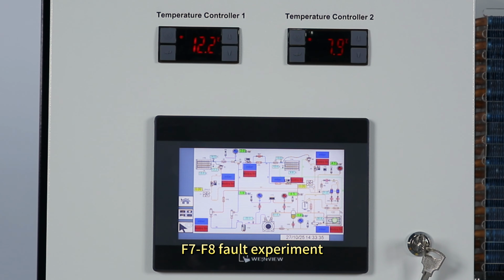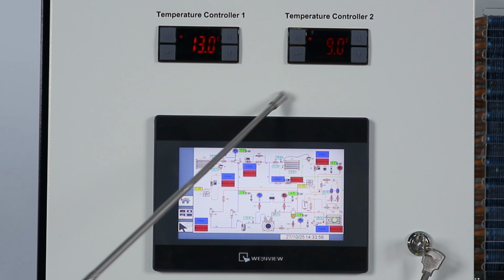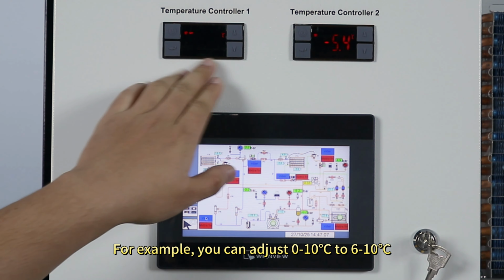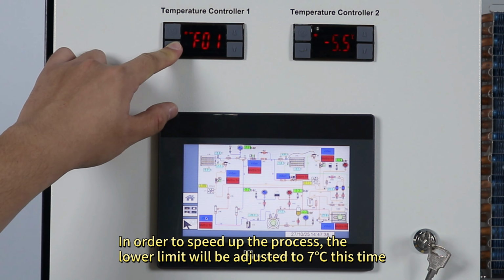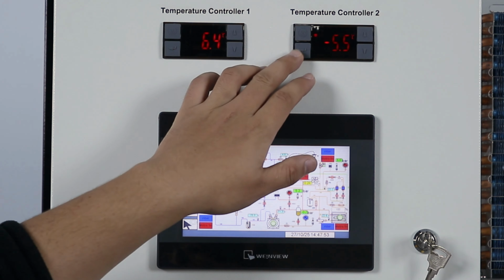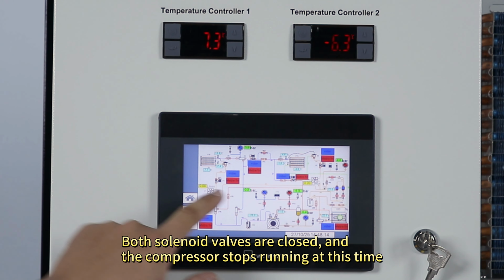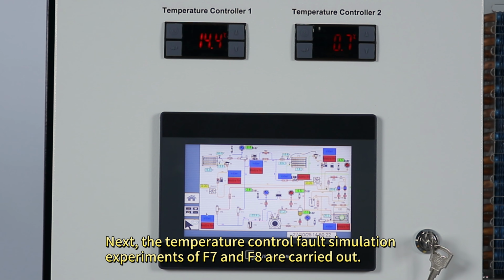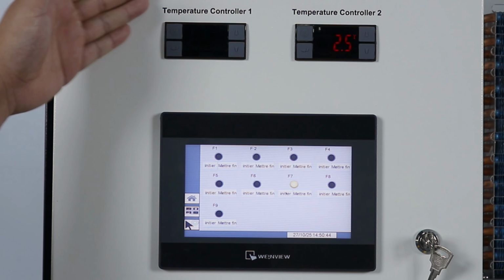ZM6315 Training Simulator for Failure of Refrigeration Systems-SSEDU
ZM6315 Training Simulator for Failure of Refrigeration Systems Educational Laboratory Equipment Refrigeration Laboratory Equipment Didactic Equipment-SSEDU
Jinan Should Shine Didactic Equipment Co., Ltd. has provided an effective response to the needs of technical training by designing and manufacturing equipment for hands-on training programs where the students can learn by experimenting with “state of the art” industrial technologies.ShouldShine products are the Top Quality in China for vocational educational training equipment.The Company has adopted a Quality System since 2012 and now is certified ISO9001 and passed SGS on site checking.We have Electrical Trainer Kit, Mechatronics Training Equipment, Fluid Mechanics Lab Equipments, Refrigeration Training Kit, Thermal Lab Equipment, PCB Lab Equipment, and many more.